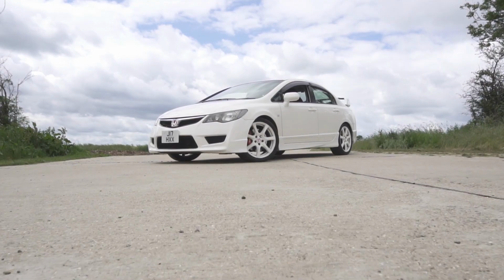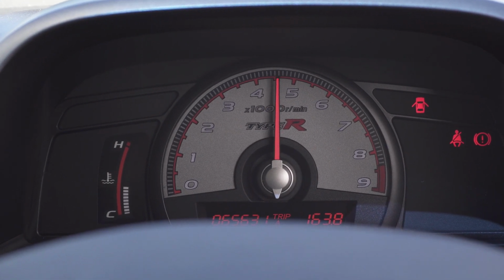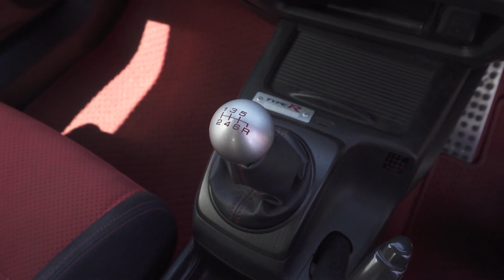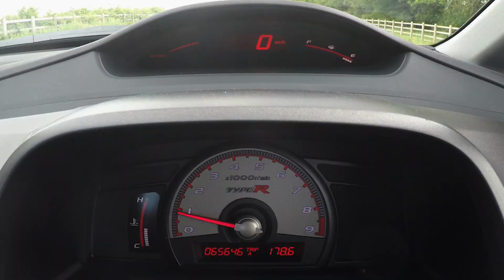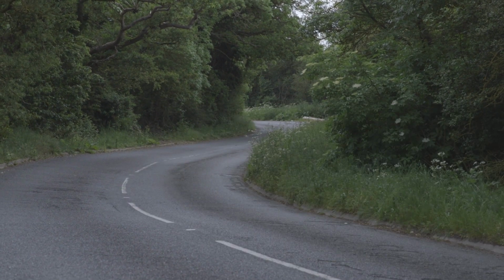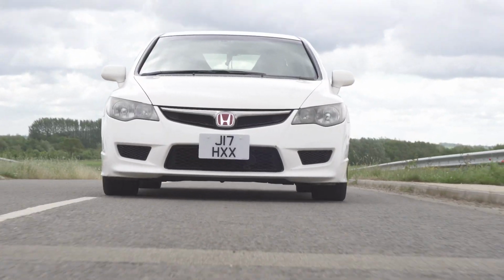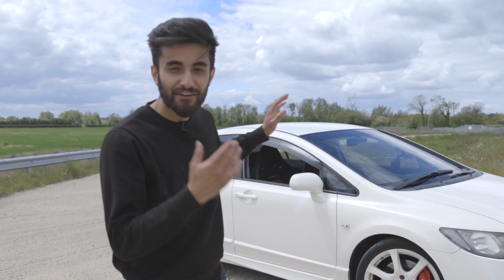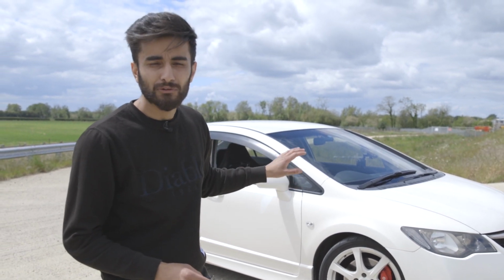HONDA CIVIC FD2 TYPE R THE BEST OF BOTH WORLDS?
Hi guys I am back with another episode of cars with Jay! This time featuring the Honda Civic FD2 Type R!

Many thanks to the owner @jits_h for letting me review her!